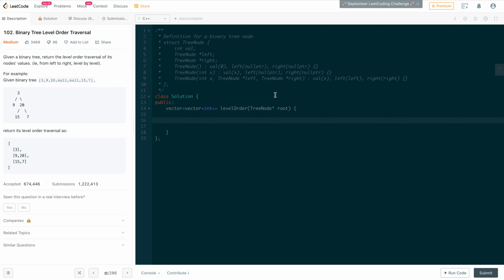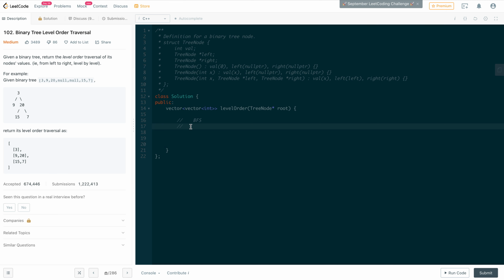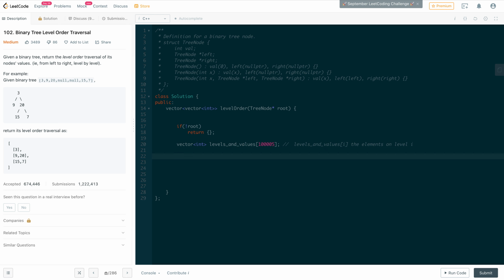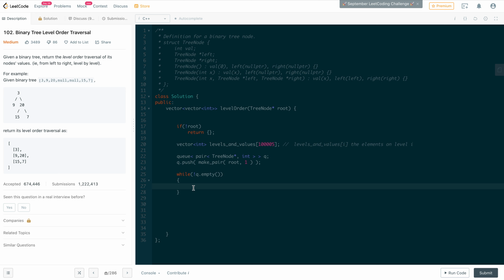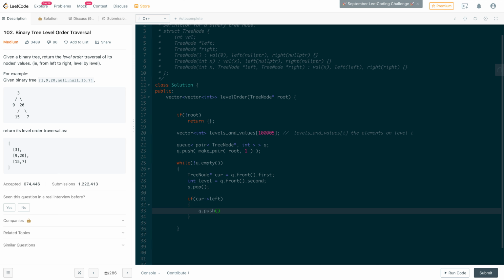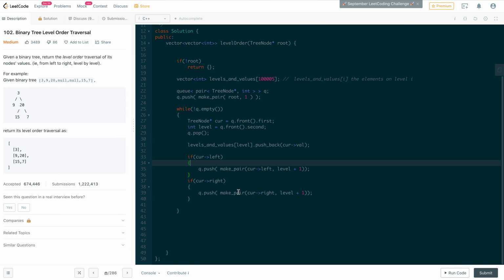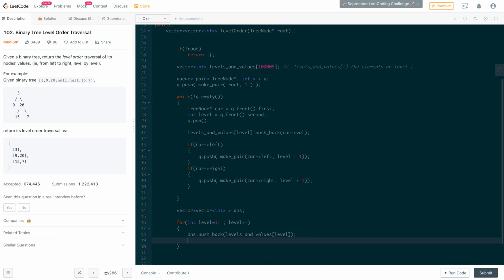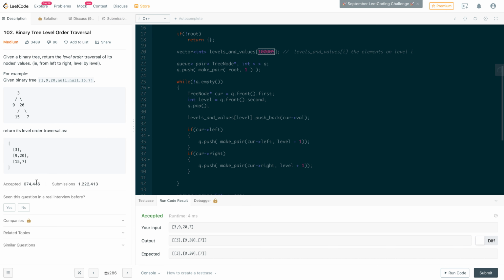LeetCode - 102 Binary Tree Level Order Traversal